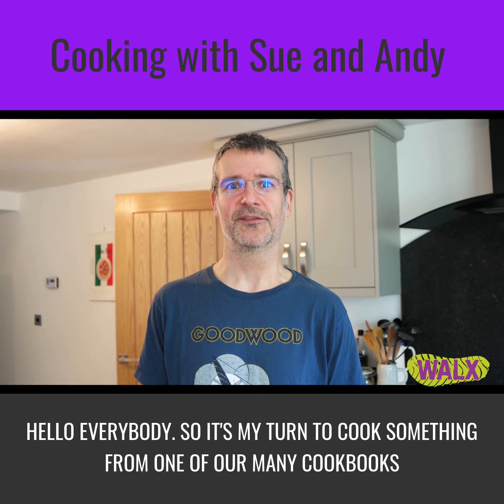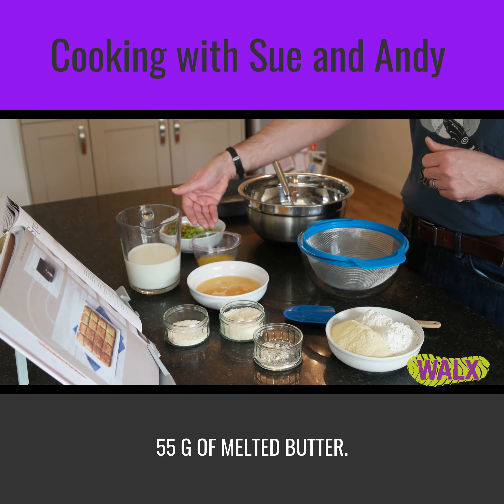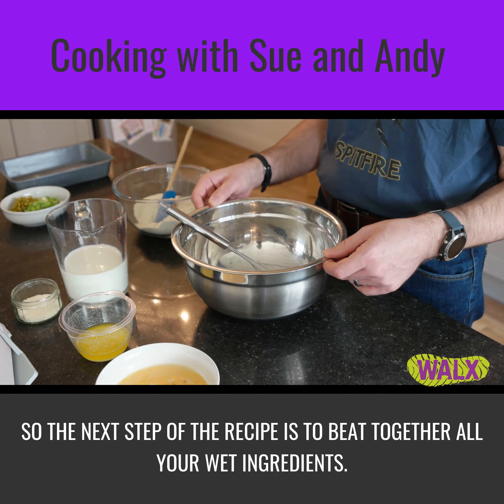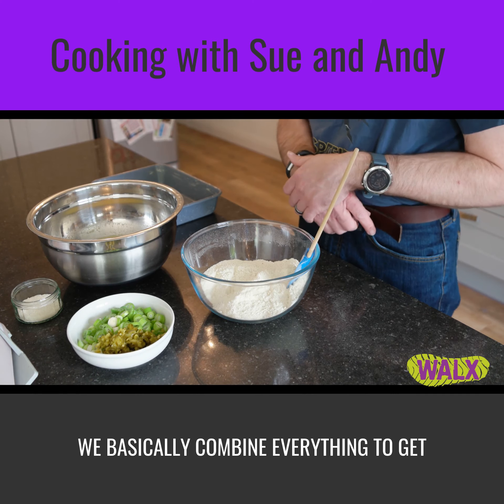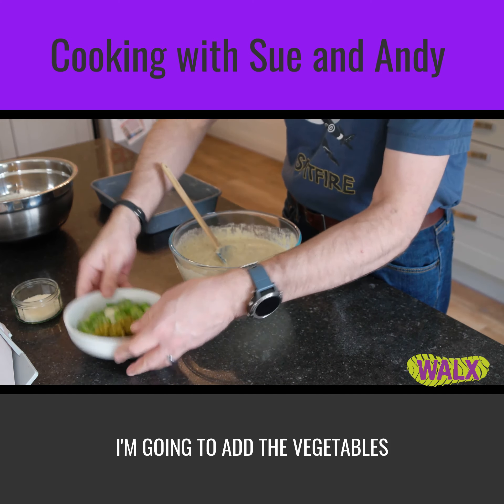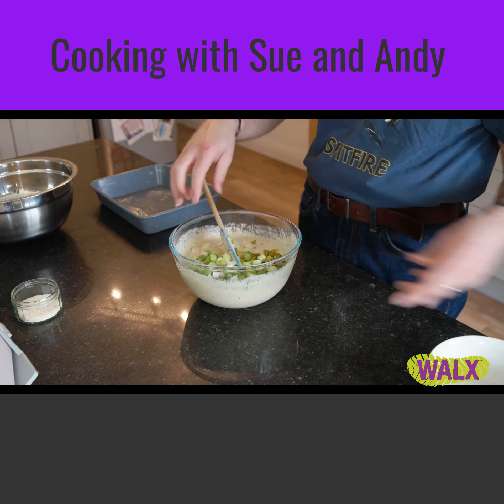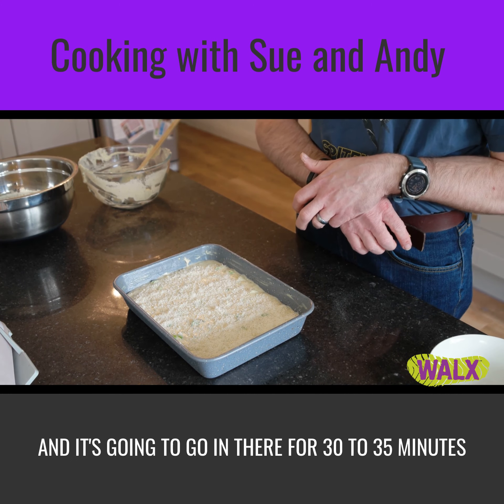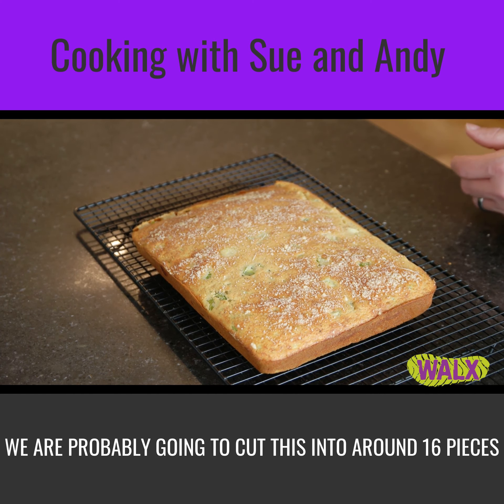Cornbread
The second video by Culinary duo Sue & Andy. In this video Andy takes centre stage whilst Sue directs from behind the lens.
Today we have cornbread for you.

Watch ! Tantalise your taste buds. Get your mouth watering. Open the cupboard and check if you have the ingredients and get baking !!

Please comment and let us know how you've got on.